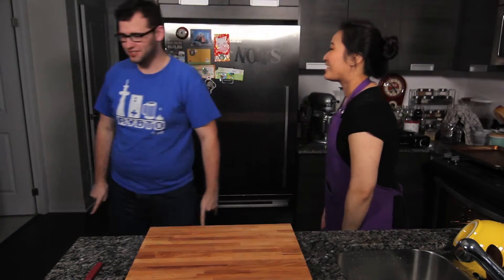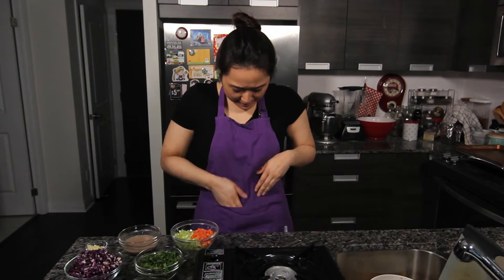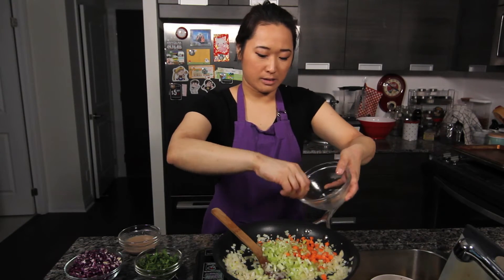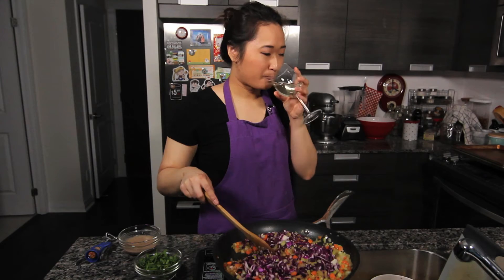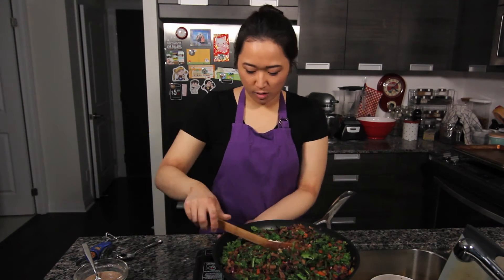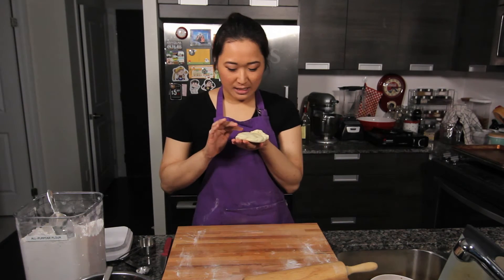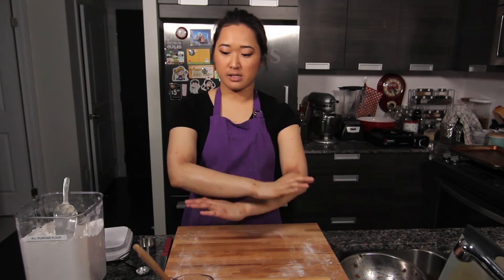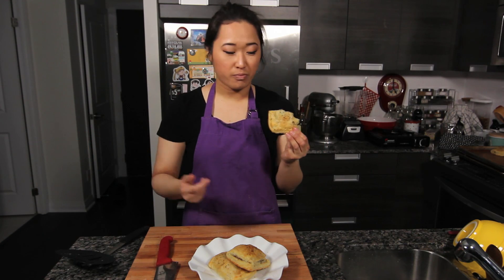VEGAN SAUSAGE PUFFS || Cleaning Out My Fridge Recipes!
COMF(Y) = CLEANING OUT MY FRIDGE!
See how I use up the leftover, sad ingredients in my fridge (sad as in wilty) to create something delicious for dinner!